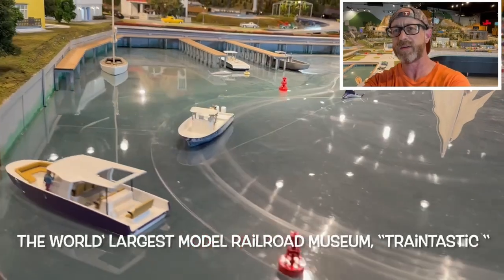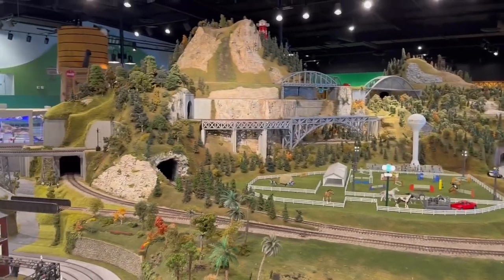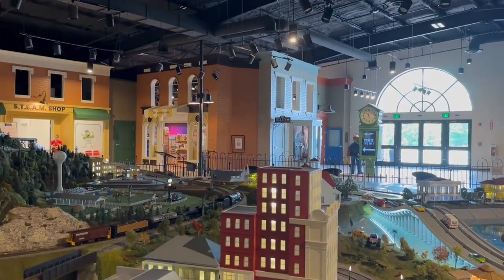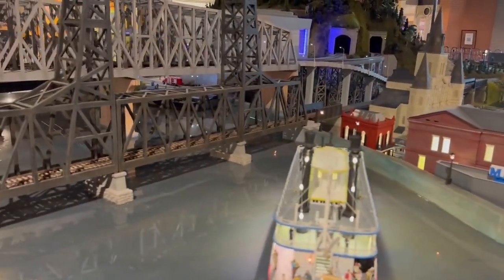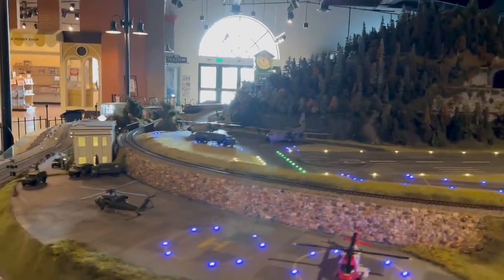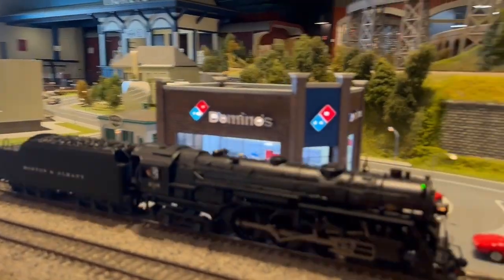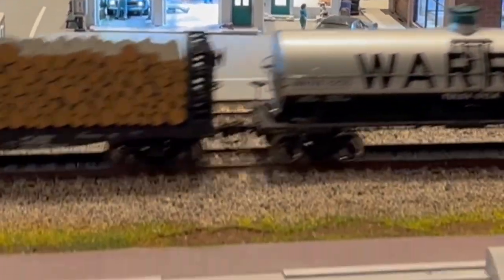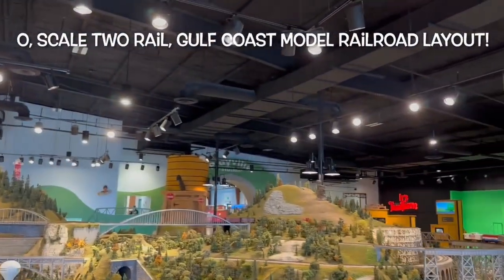O Scale Two Rail Model Train Layout in Action The World's Largest Model Railroad Museum Traintastic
Join us as we explore the Traintastic O Scale Two Rail Model Train Layout at the World's Largest Model Railroad Museum! Watch the amazing trains in action and get an up-close look at the intricate details of this impressive layout. Be sure to check out the detailed tour playlist linked below for more incredible model train layouts.

The Iron Horse Model Railroad is a YouTube channel showcasing my N Scale Model Train layout, the Iron Horse Route. Our videos appeal to those interested in modeling, engineering, automation, electronics, graphic design, art, sculpting, and railroad history.

All the models featured in our videos are available for purchase on ETSY at 'Iron Horse Hobbies SMK'. Designed by AJ and myself, we offer 18 pre-designed kits and can create custom kits from photos. We also specialize in unique, space-fitting designs. Send us a picture, and we'll craft a model to fill it perfectly, even making buildings dissolve into walls.

Etsy Store

Ebay store

1. Showcase Miniatures 29 – 34 Coupe – N Scale Kit

2.  Showcase Miniatures 41 – I Type MOW – N Scale Kit

3.  Showcase Miniatures 39 – Flatbed “I” Type – N Scale Kit

4.  Peco N scale Code 80 Flex

5.  Kato f7 a & b n scale
6. Northwest Short Line - The Chopper II -- 7 x 7" 17.8 x 17.8cm Base

7.  Woodland Scenics FS639 Static King

8.  Kato N 1060425 F7 A/B Diesel Set, Canadian National #9080/9057

9.  CMXN N Scale Products Clean Machine Track Cleaning Car (Brass) CMX Products # 226-CMXN

10.   Resin Printer